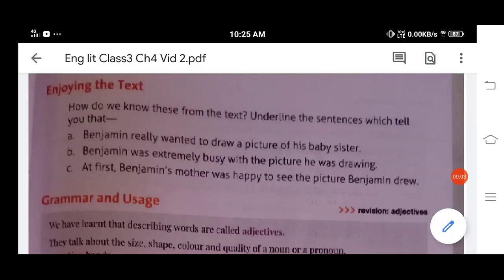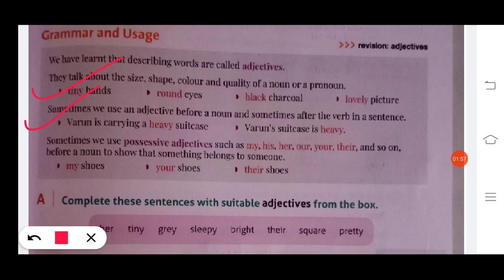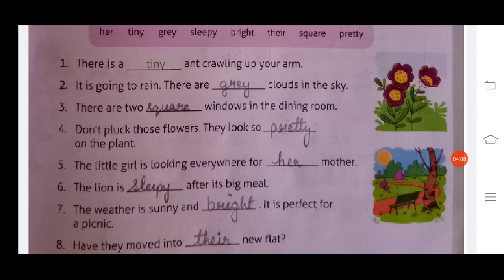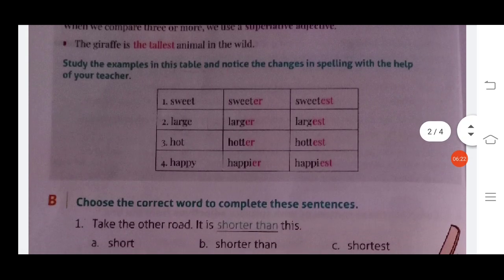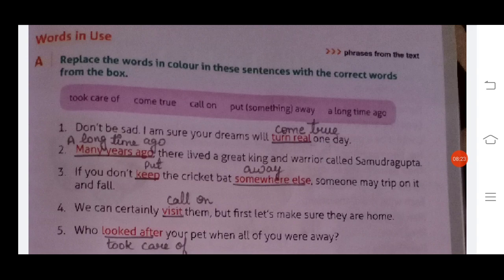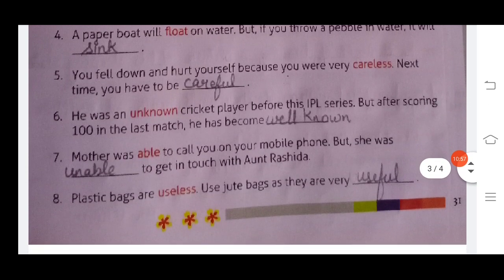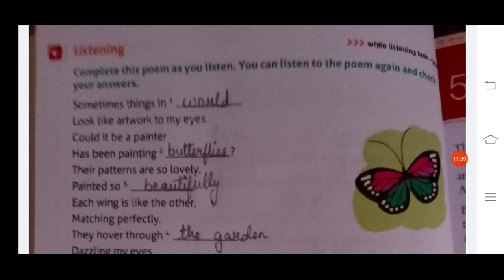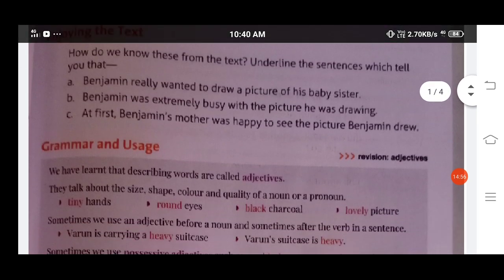Eng Lit Class3 Ch 4 Vid 2